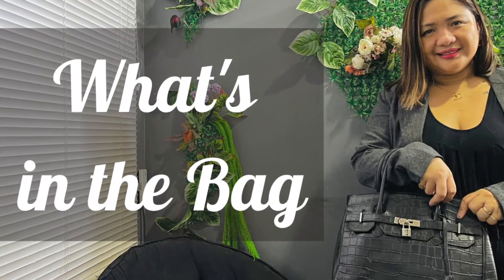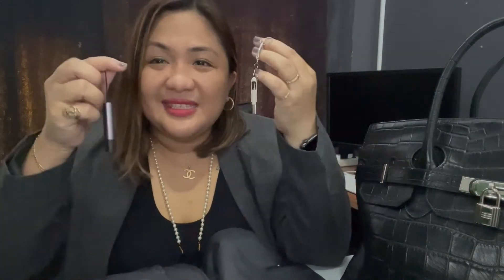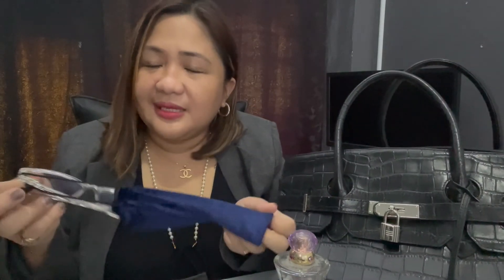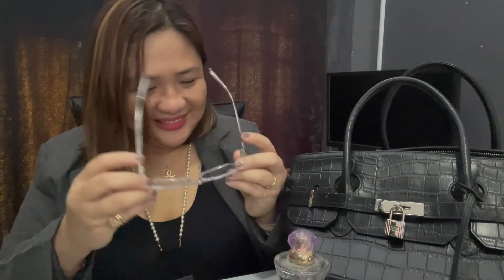Whats in the bag? Find out what a working mom usually has in her bag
Do you want to know what's in the bag? It's full of really useful stuff a working mom needs! Check it out